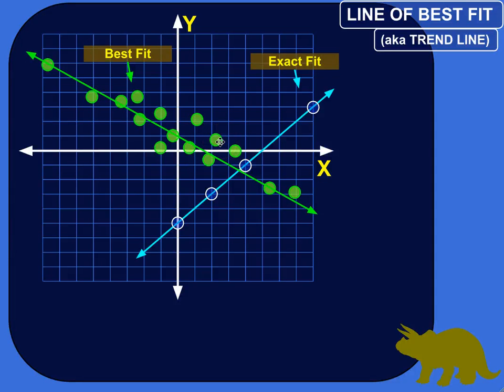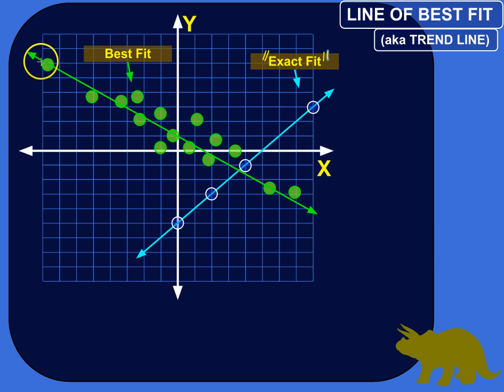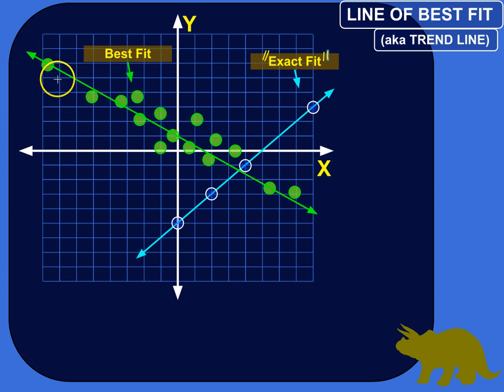What a Line of Best Fit or Trend Line Is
| In this lesson, I'll introduce you to the idea of a "line of best fit," and explain why such a thing is often useful/necessary in real life!